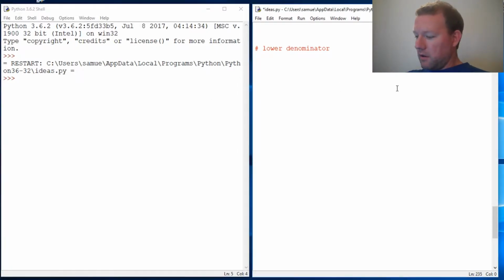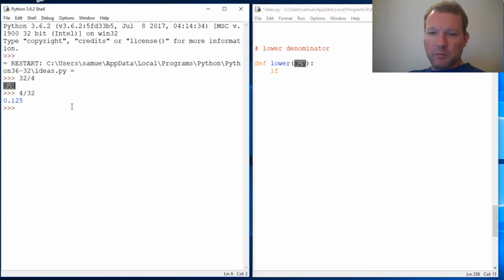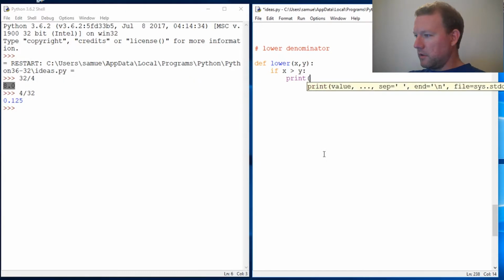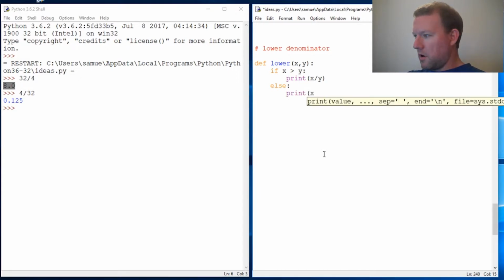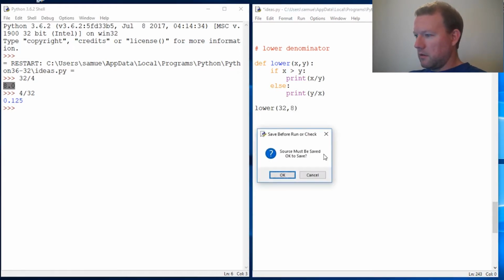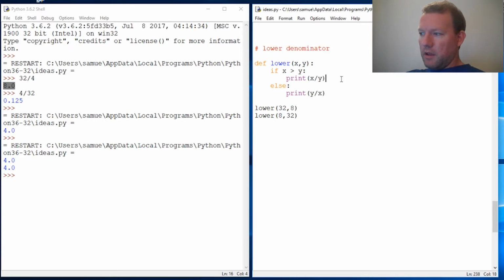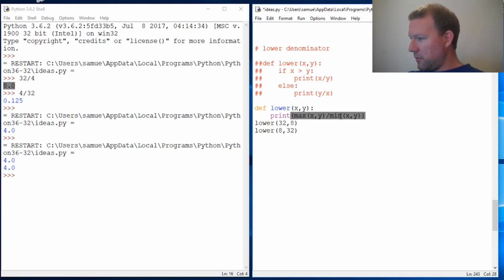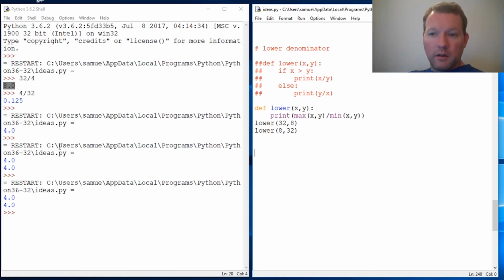Python Basics Lower Denominator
Learn the best practice for finding the lower denominator using max and min built-in functions in python programming.